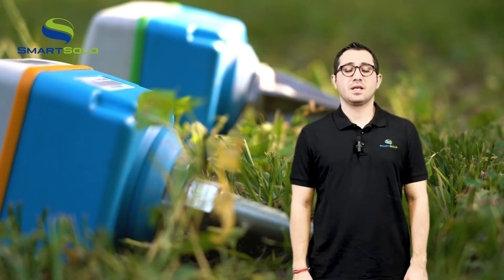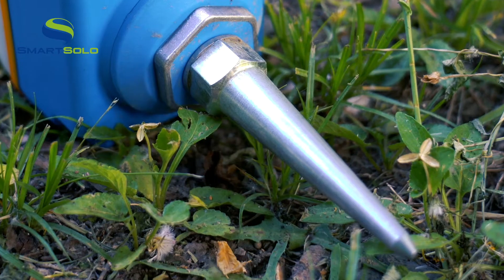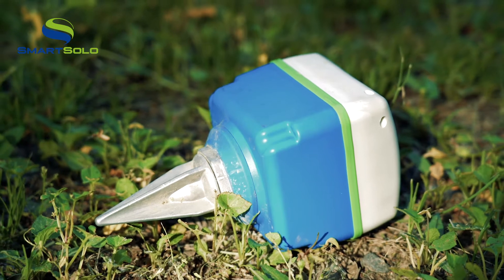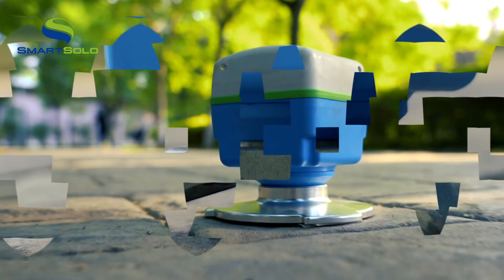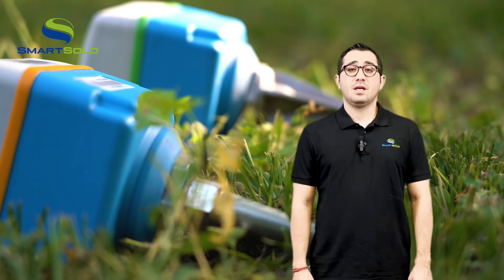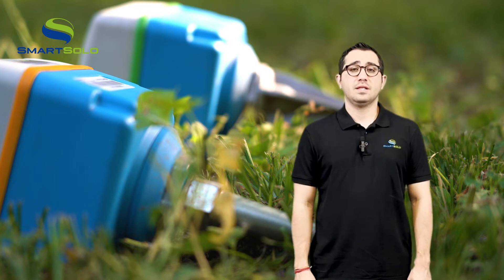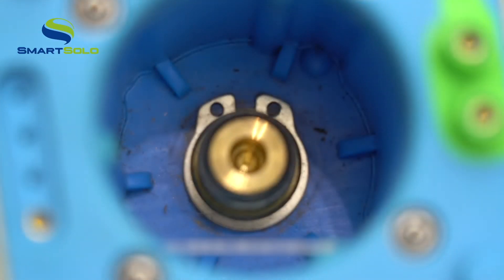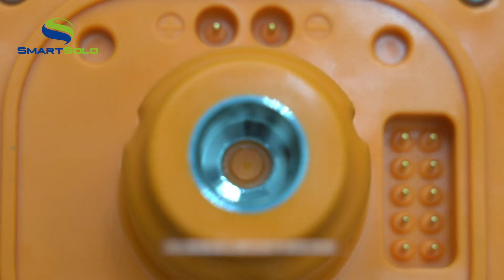How are SmartSolo's spikes and geophones connected? How to prevent it from being lost?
Join us to find out with today's video🤩